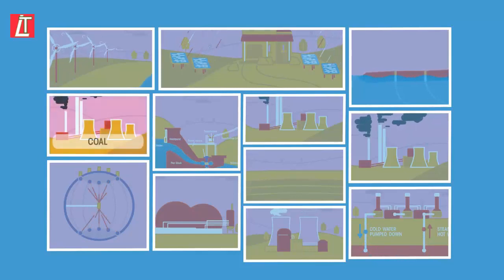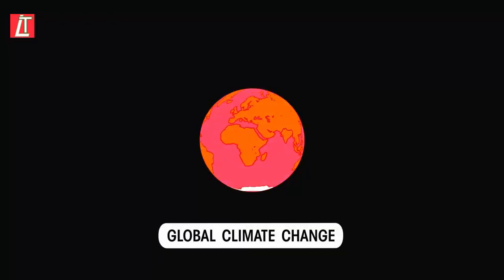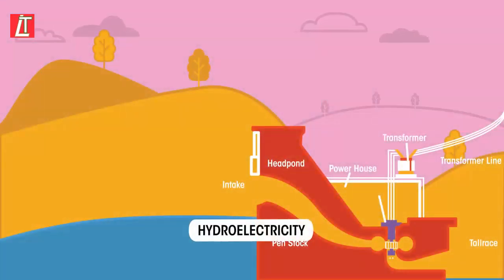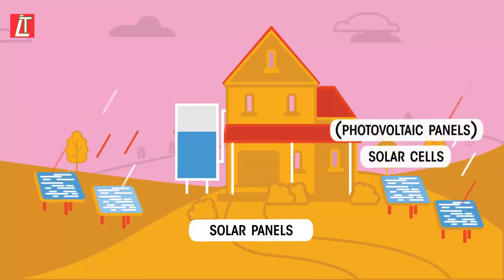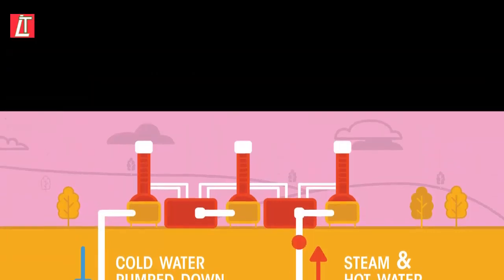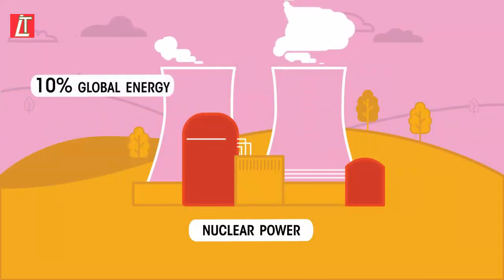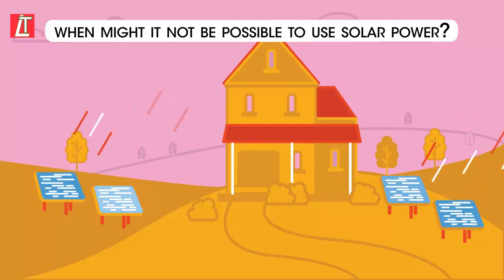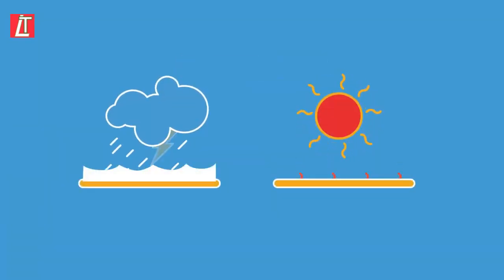Energy Sources | Physics | Ladder Tips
There are many different sources of energy, how many can you name?

Sources of energy include burning coal, oil, gas and biomass, solar, hydroelectric, tidal, wind, muscle power, geothermal, nuclear fusion and fission.

Most of these come from the sun: photosynthesis uses energy from sunlight to help plants build up biomass
and put oxygen into the atmosphere

      by
LADDER TIPS